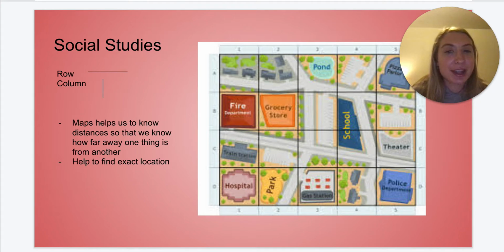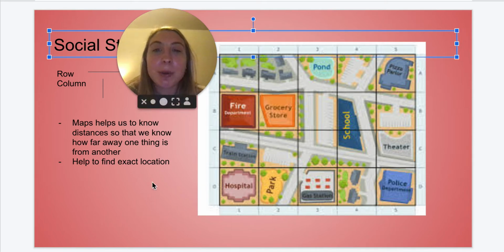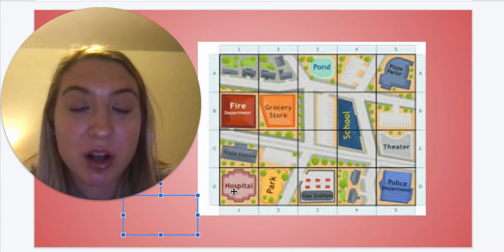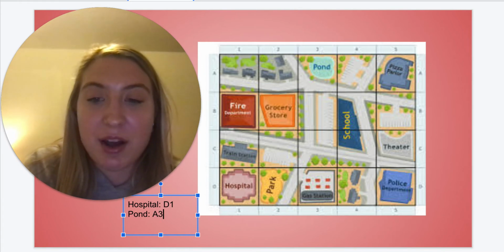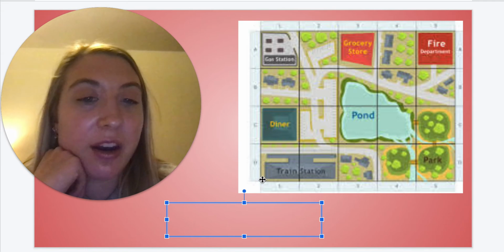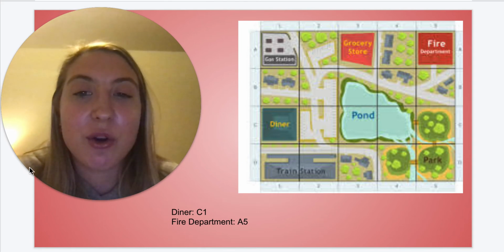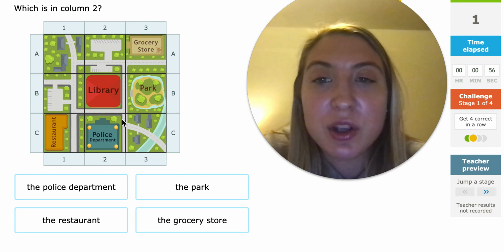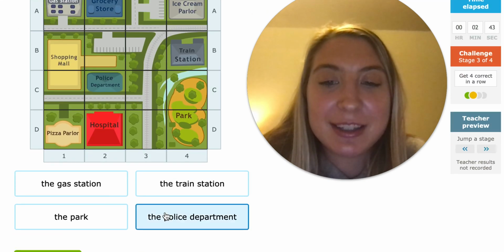Social Studies 11/18 Map Grids